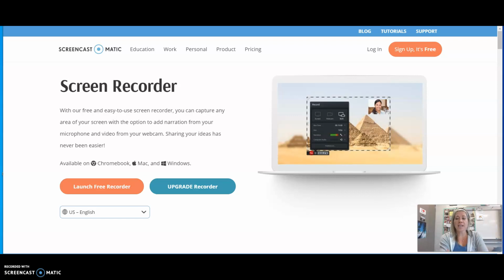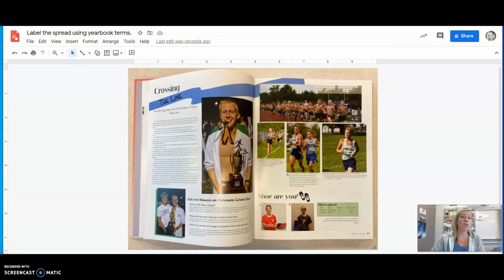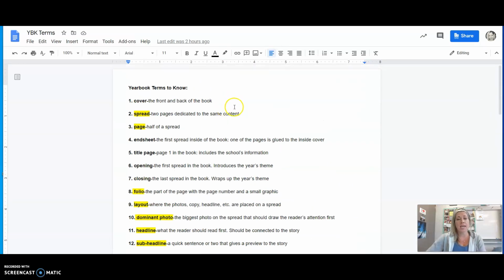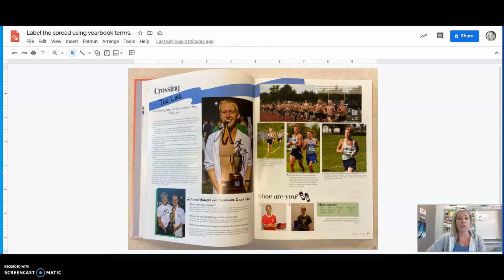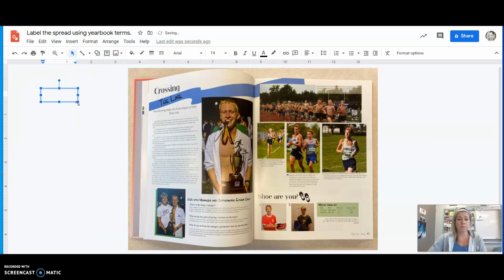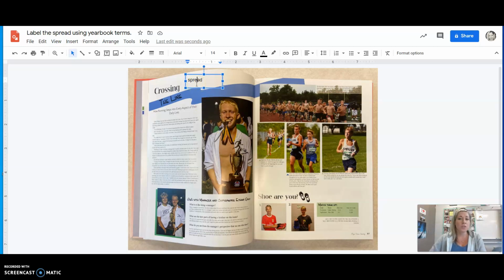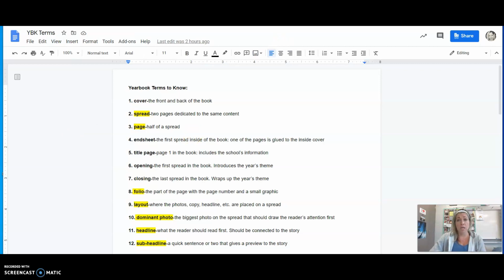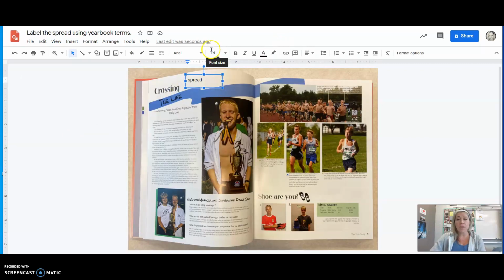Google Draw Explanation